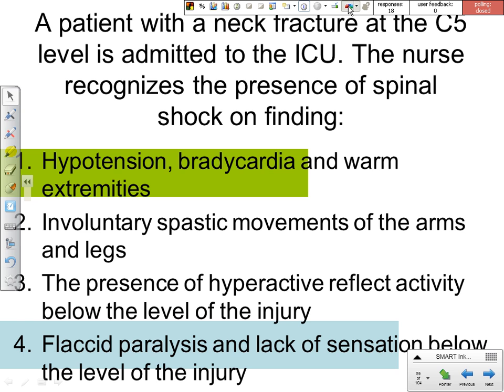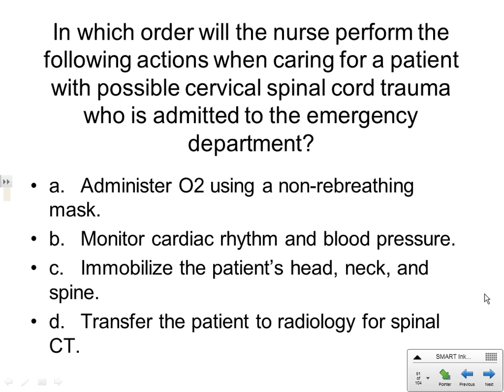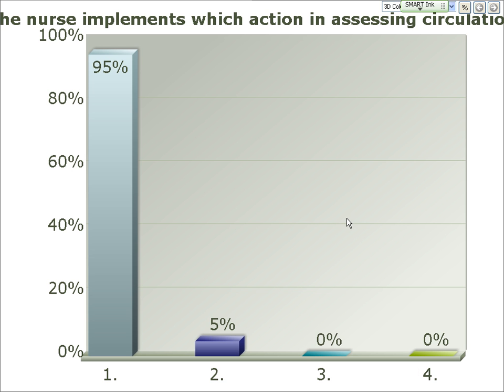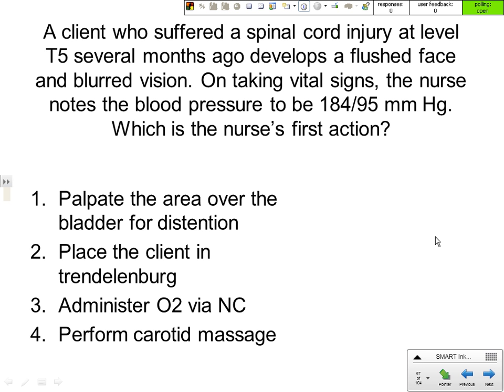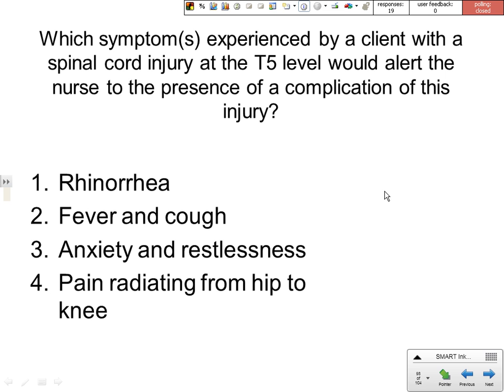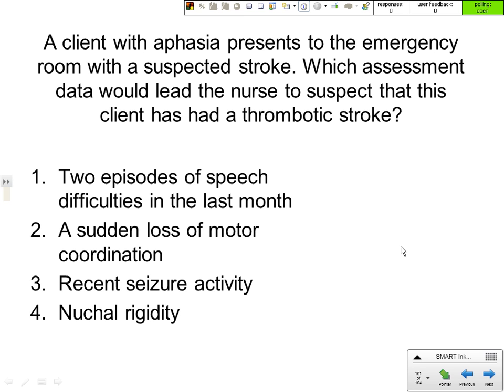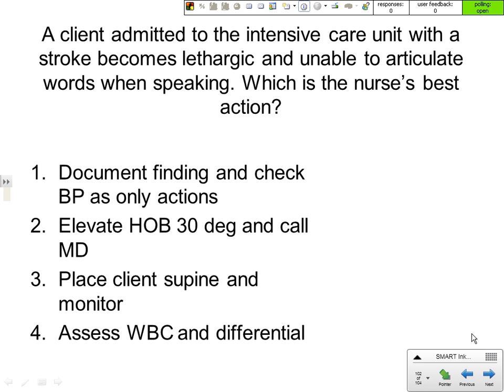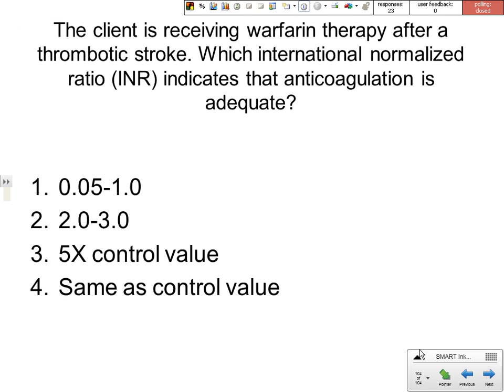Neuro Clickers 2013